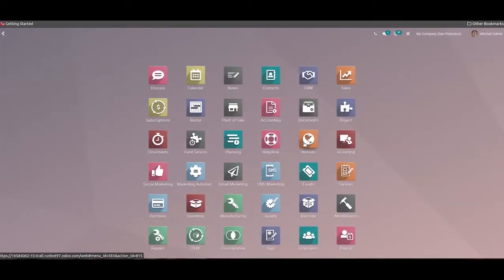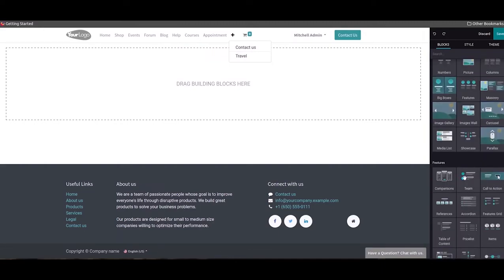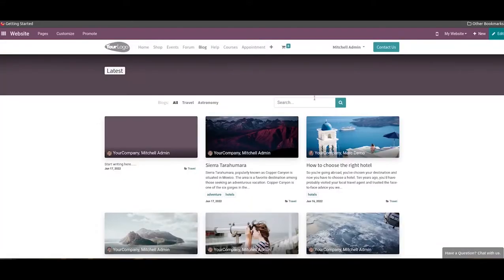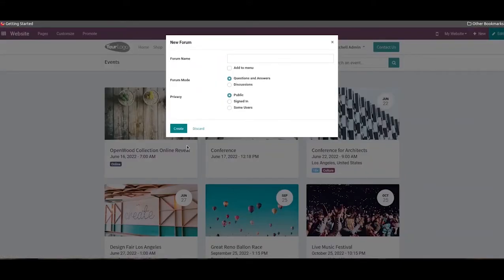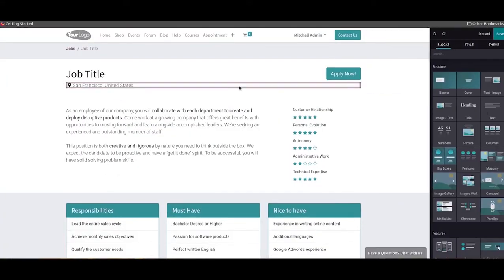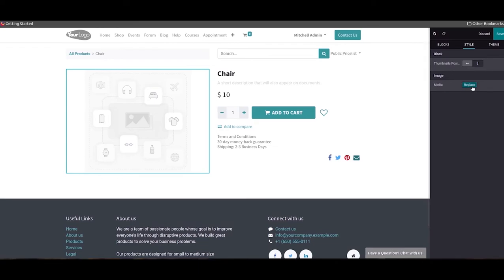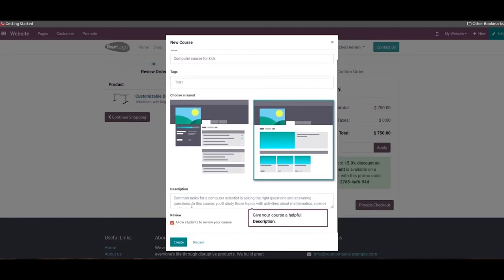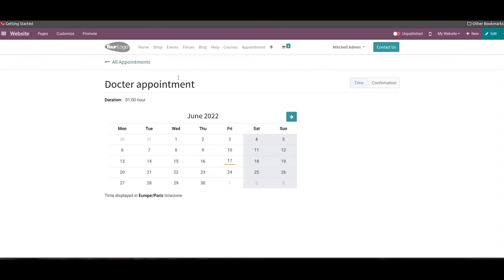Publishing Various Content on Website Using Odoo 15 | Odoo Functional videos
This video discusses the usage of Odoo 15 in publishing content on your website.

Video Content
00:00 Introduction
00:48 Pages
02:49 Blog post
04:18 Event
06:05 Forum
08:16 Job offer
09:51 Product
12:23 Courses
15:18 Appointment forum

The advanced website building feature available in the Odoo 15 ERP system can be effectively utilized to create a dynamic online platform to market your business. Odoo enables you to publish various content on your website effortlessly in order to attract customers from all over the world. By publishing content regularly, you can keep your customers conscious of the products and services you provide. It is easy to configure posts, forums, blogs, courses, events, products, job offers, and online appointments in the backend and publish them on your company website in Odoo. But, how can we manage and publish various contents for your website in the front-end using Odoo?.
In this video, we are going to discuss the usage of Odoo 15 in publishing content on your website.